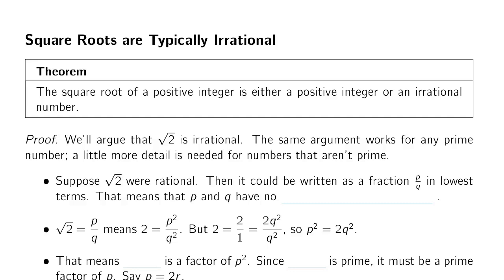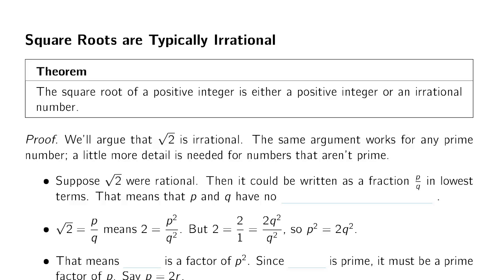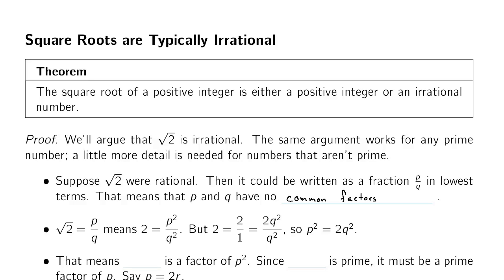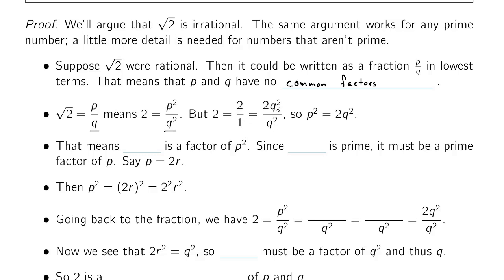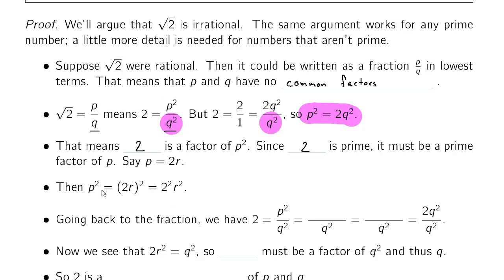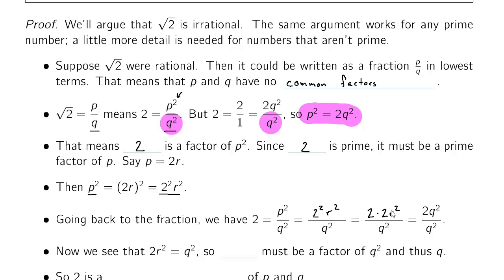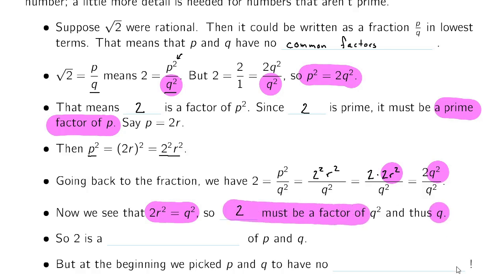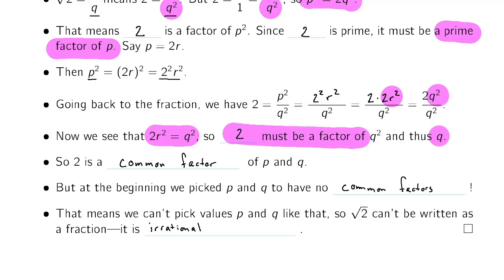Square Roots are Typically Irrational